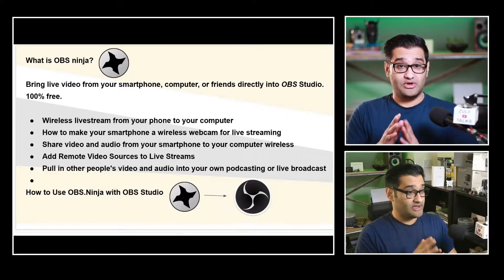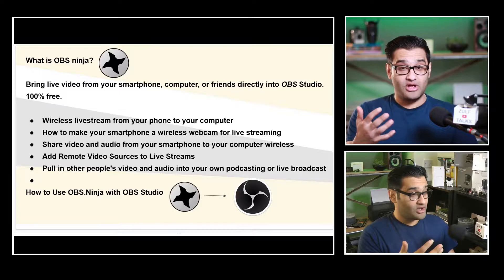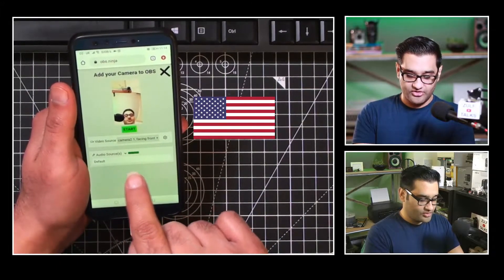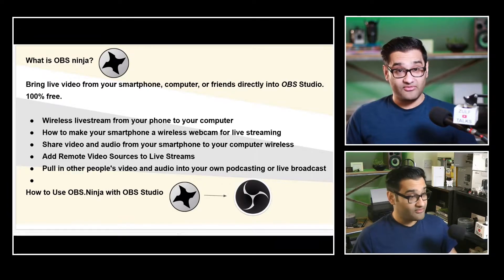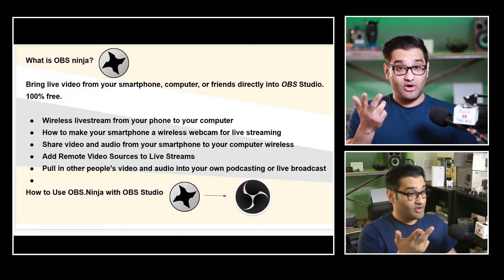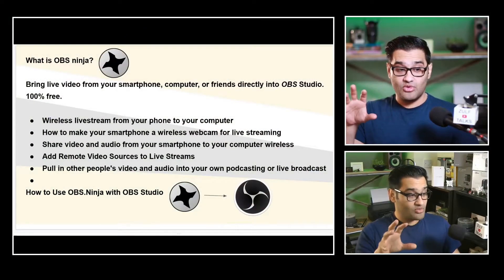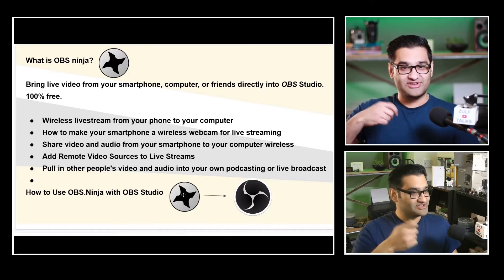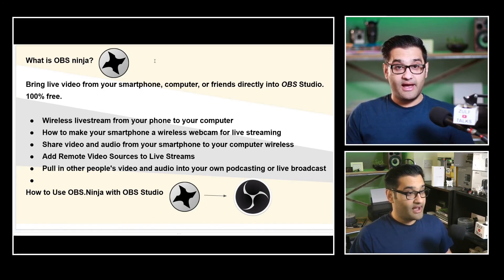What is OBS Ninja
Get a free link to my resource list, which includes everything discussed in this video, Have you caught up on the last episode? Something new to help you LIve Stream from any device with a camera and access to the internet. I explain what OBS Ninja is and what you can do with it.